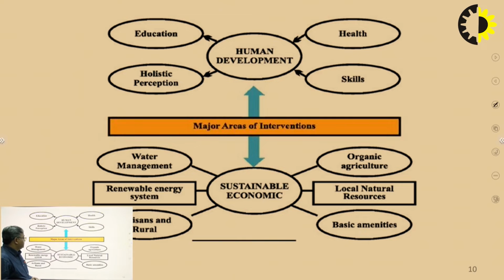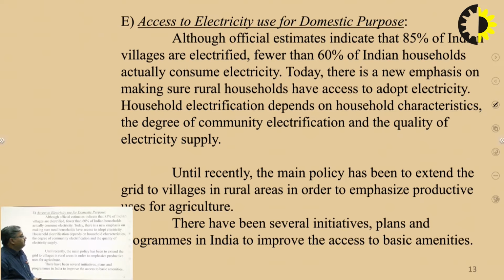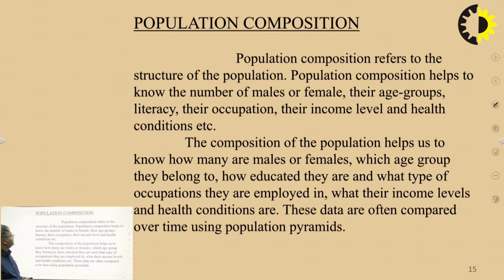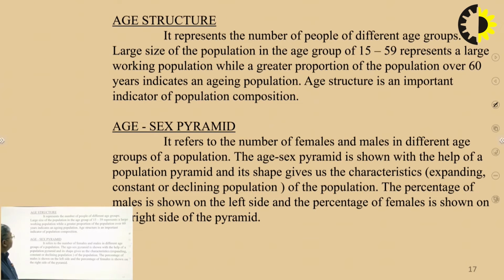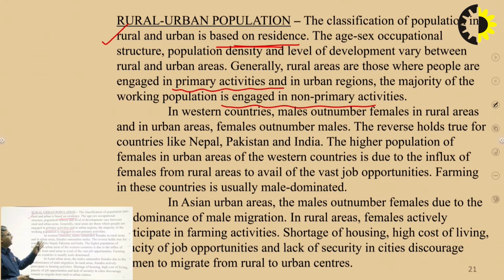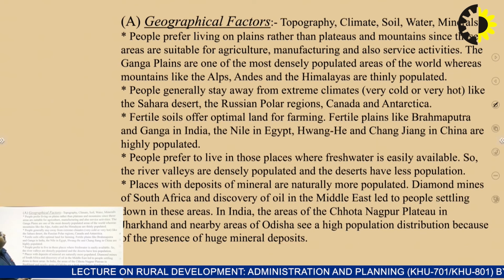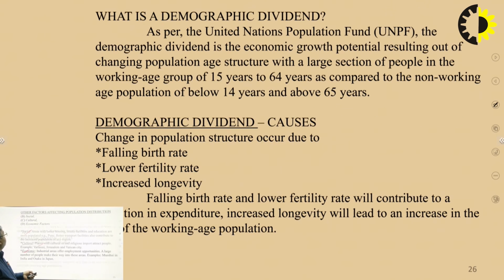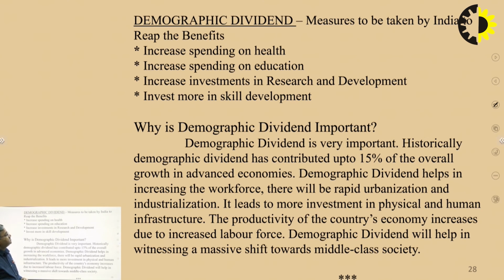''Dimensions of Human Resource Development for Rural Development via Basic Amenities and Population